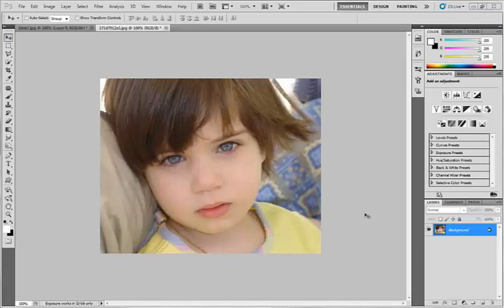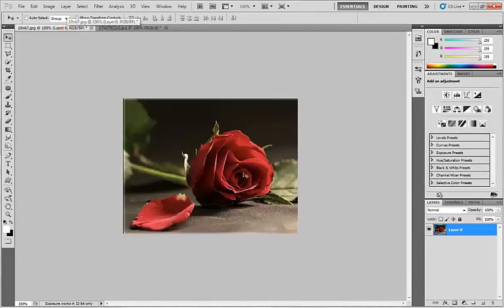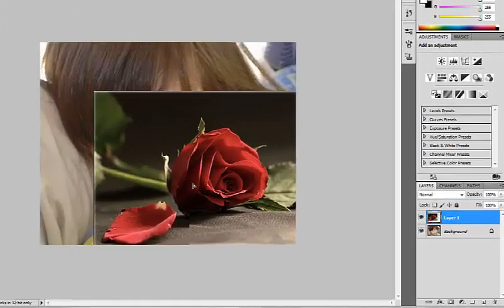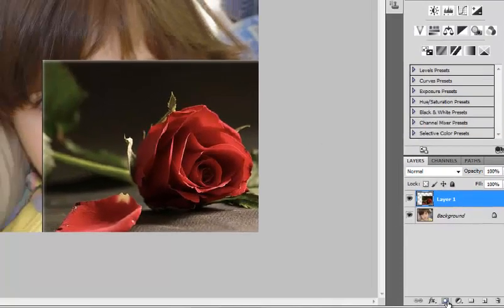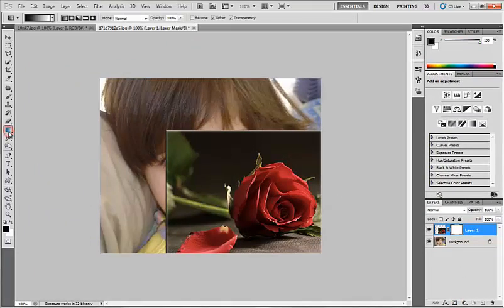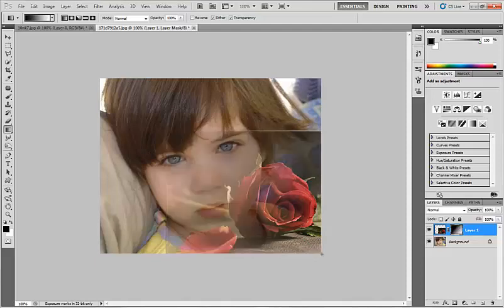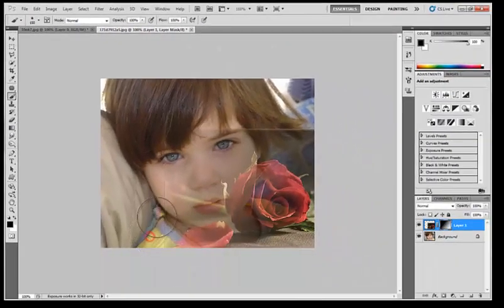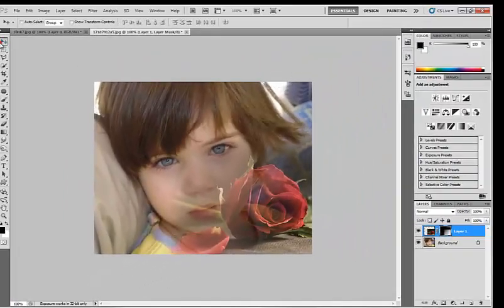The easiest way to merge the two images in Photoshop